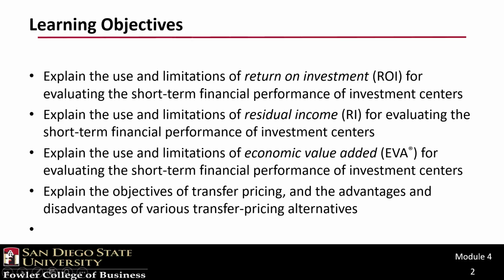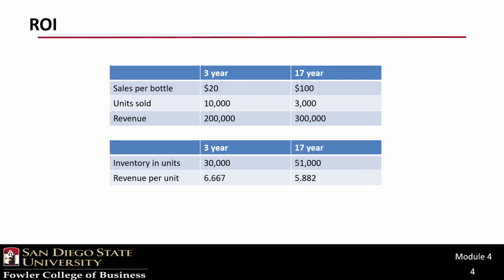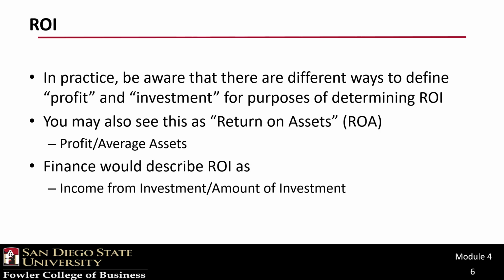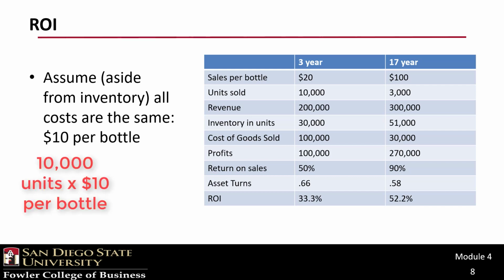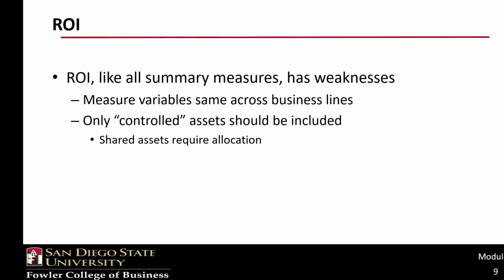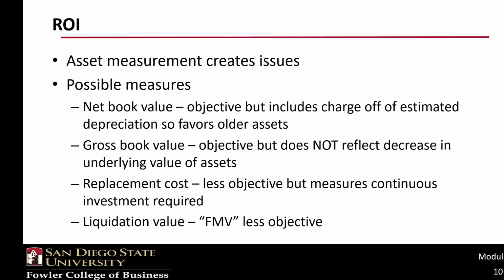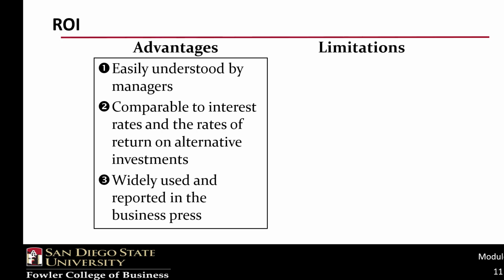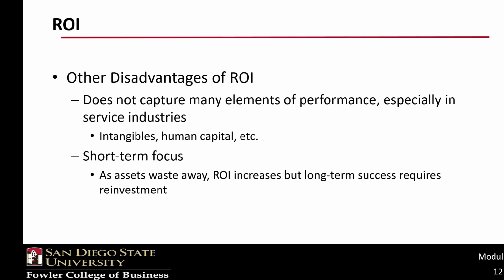ACCTG 325 Video M19A Return on Investment